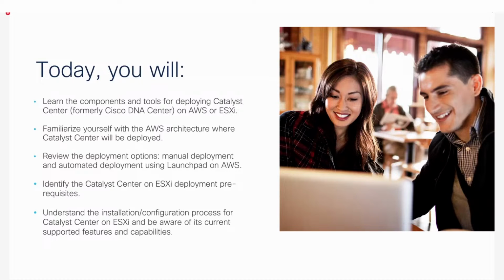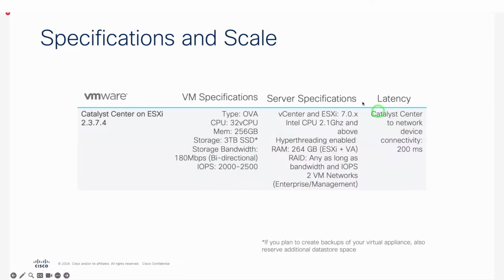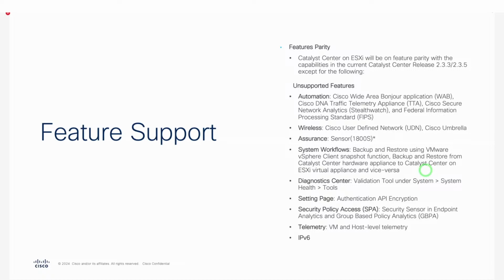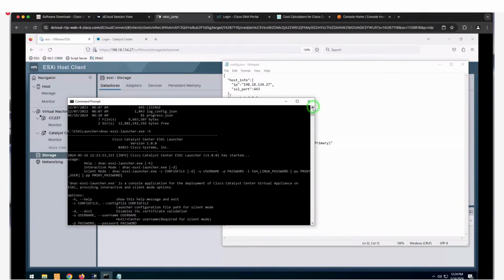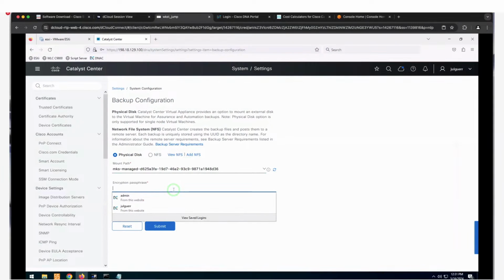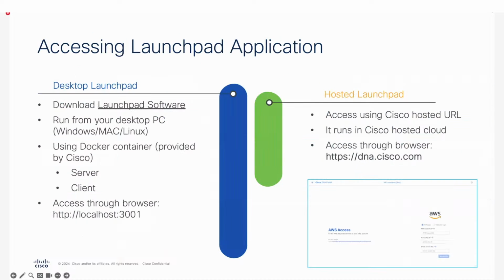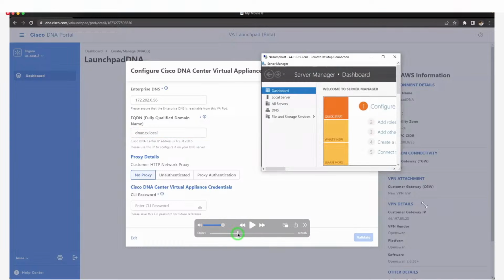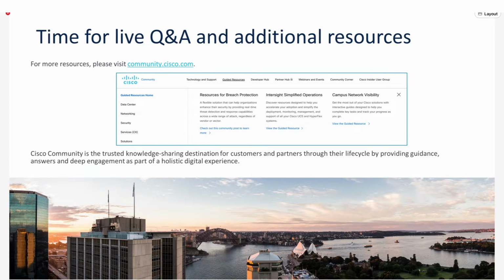Deploying the Catalyst Center Virtual Appliance via ESXi and AWS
Catalyst Center Virtual Appliance unlocks a new level of network management flexibility. Deploy it on AWS to leverage cloud scalability and availability, or choose ESXi for seamless integration with your existing virtualization infrastructure. Learn the different deployment methods for each platform and how to use the AWS Launchpad and ESXi Launcher app to deploy your Catalyst Center.